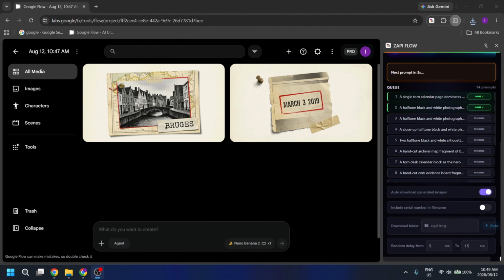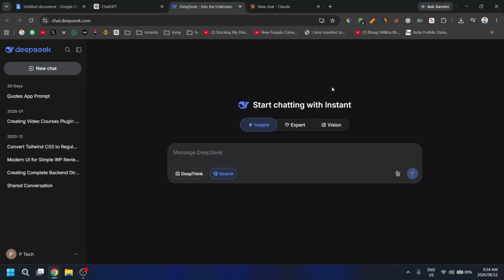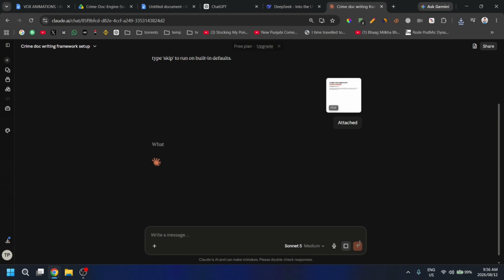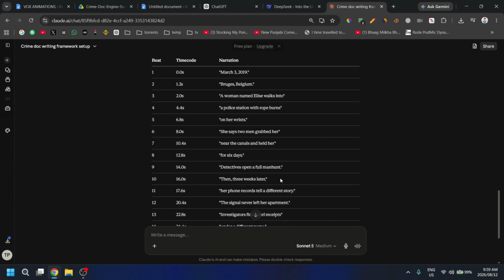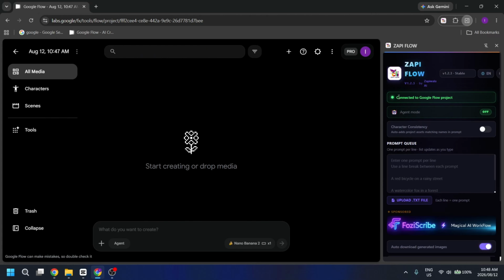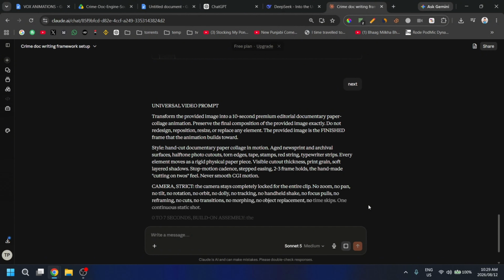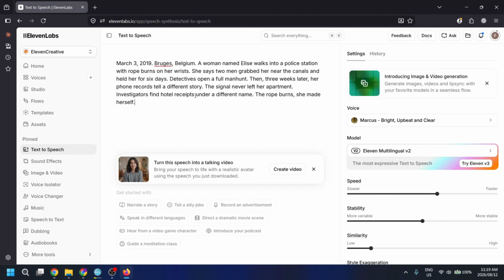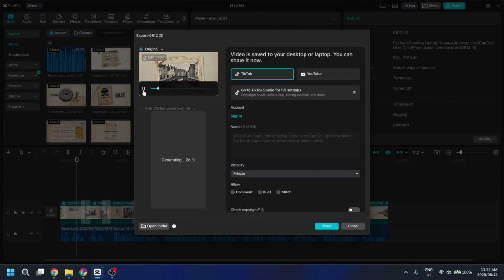Create UNLIMITED VOX Style Videos with Claude AI | 100% FREE Forever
I built a fully automated Claude prompt that recreates the Vox-style documentary workflow in few minutes, allowing you to generate cinematic motion graphics.

🔥 What You'll Learn:
✅ Build professional Vox-style motion graphics with Cluade Ai and AI
✅ Set up and use the Claude Vox Video Pipeline prompt with Flow
✅ Turn any script into AI-generated images automatically
✅ Create documentary-style visuals without After Effects & Blender
✅ Prepare layered images for animation using Google FLow
✅ Generate perfectly timed AI video clips from your script
✅ Assemble everything inside CapCut
✅ Build a repeatable documentary workflow from script to final export

Extention Used: Zapi wala chrome extention